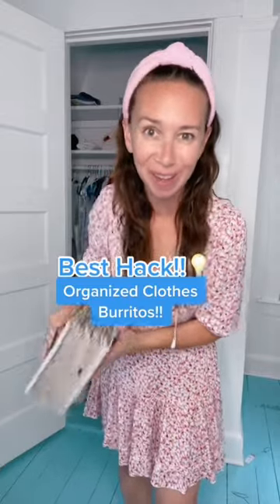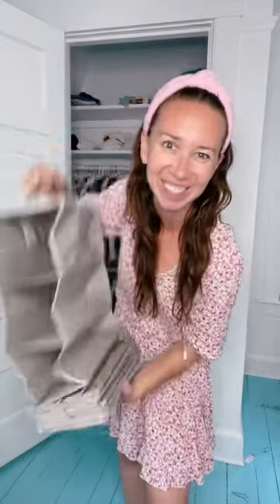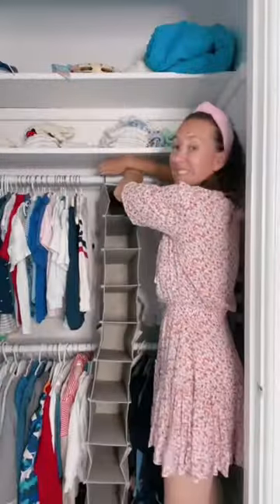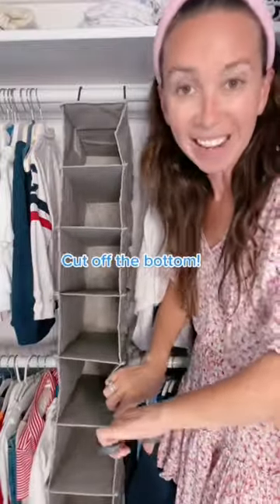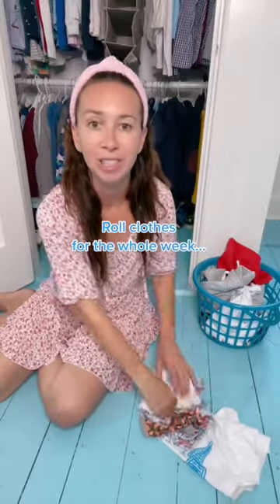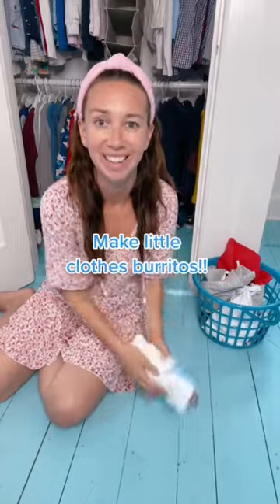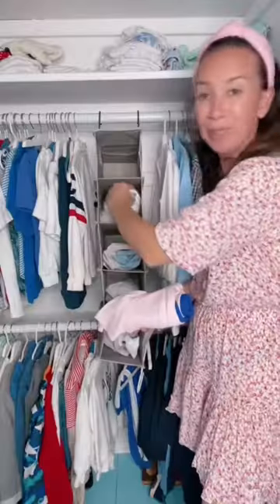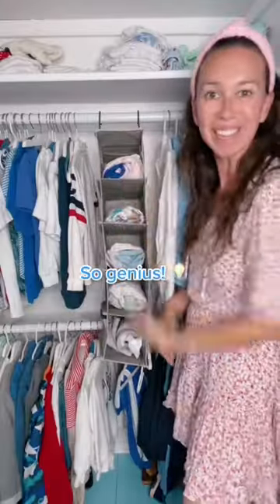CLOTHES BURRITOS! 🌯 Tips & Tricks from a Mom of 4!!